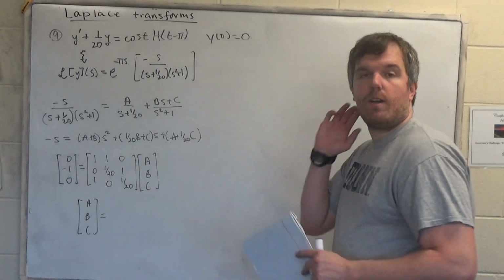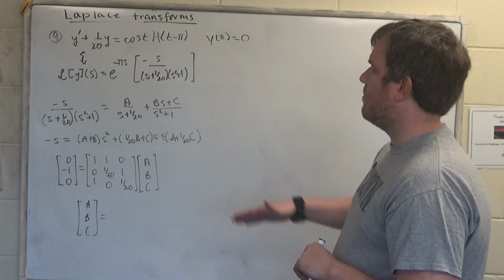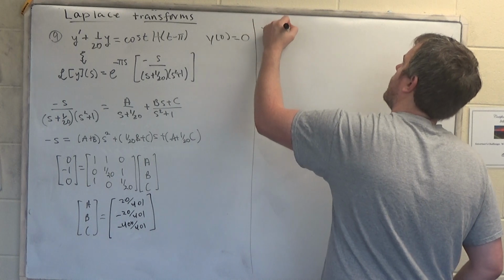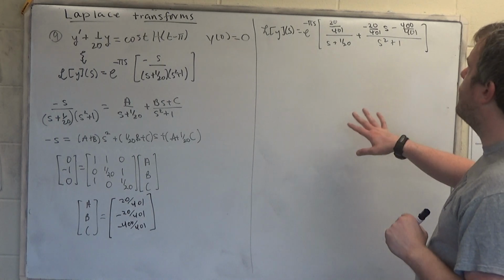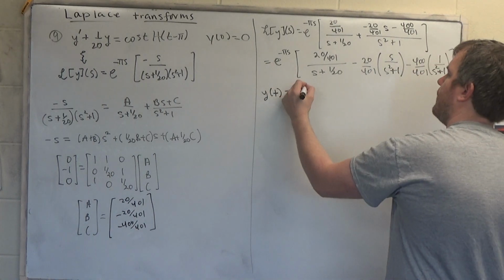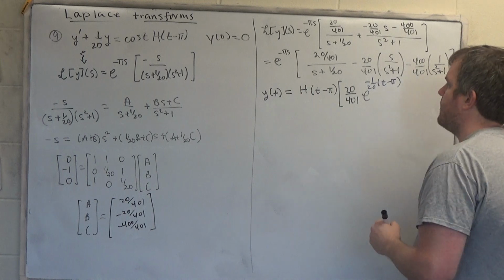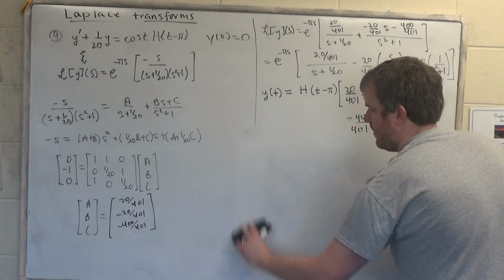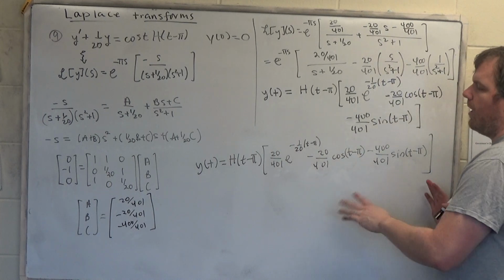Laplace Transforms Part 3 #2